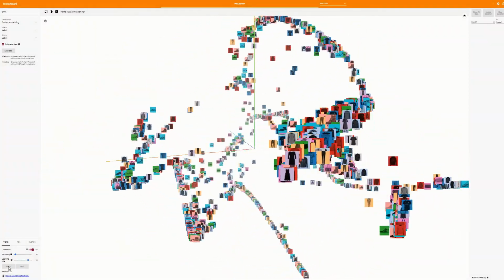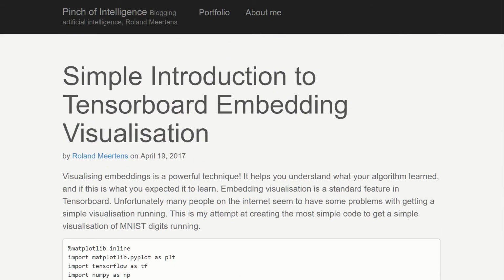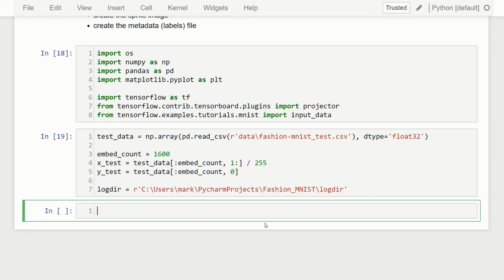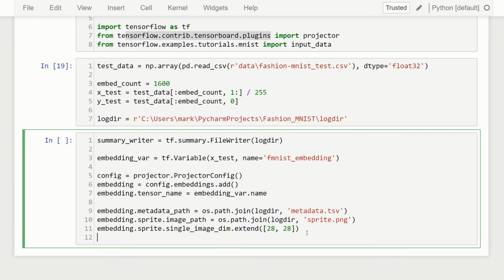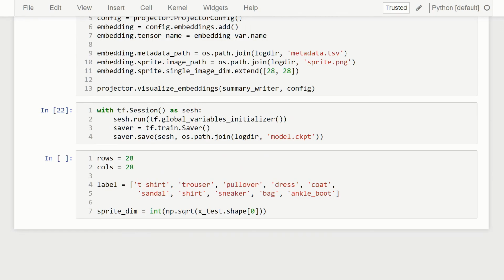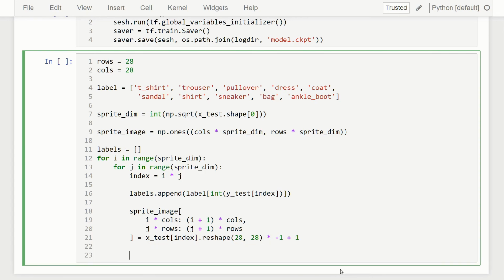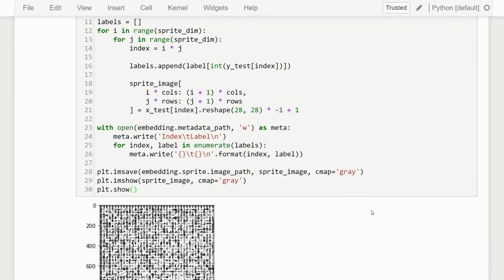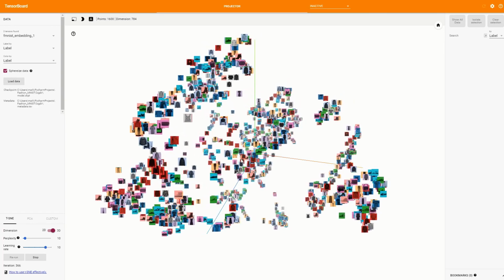Deep Learning with Keras + TensorFlow - (Pt.3) Setup Embedding for Tensorboard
In this video, we will create all the data needed to show the PCA and t-SNE projections in Tensorboard. We'll go step by step and show how to create the model check-point and how to create the sprite and metadata file.